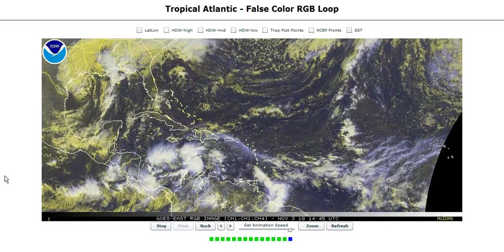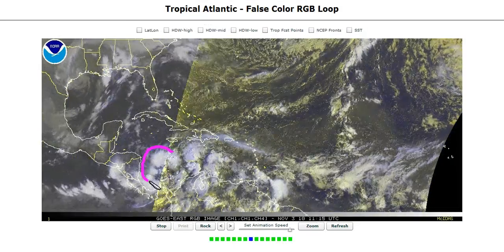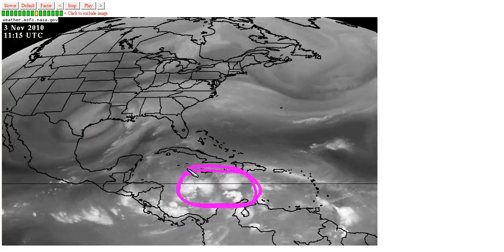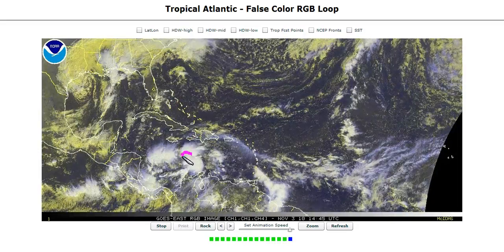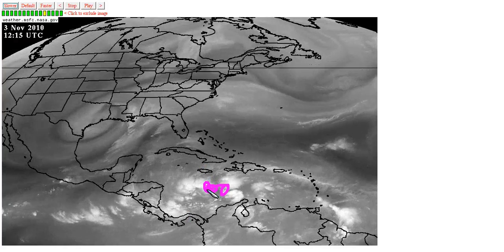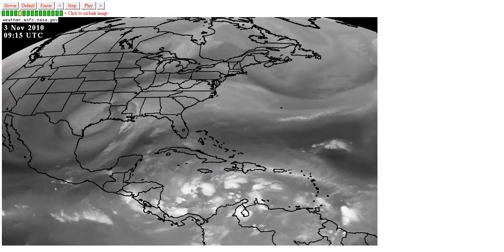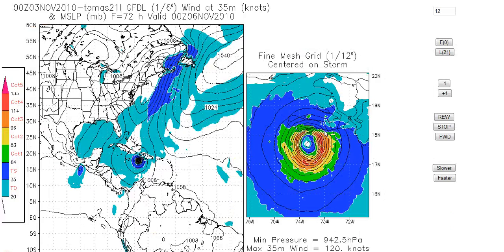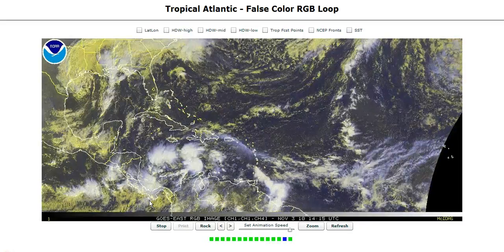Tropical Tidbit for Wednesday, November 3rd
A tidbit from the tropics by Wunderblogger and Liveweatherblogger Levi32.

This is not an official forecast from a licensed weather agency.